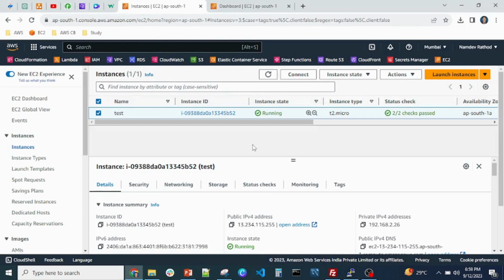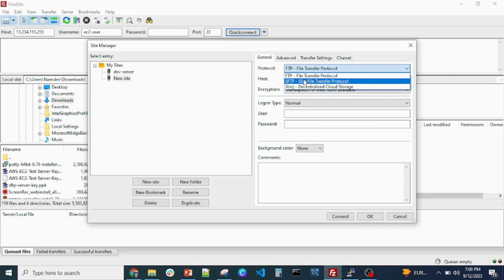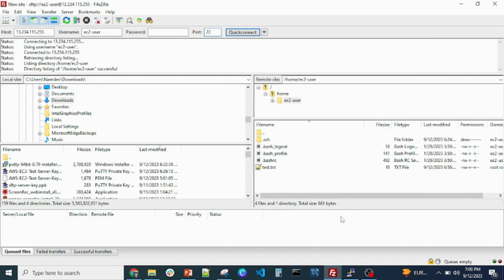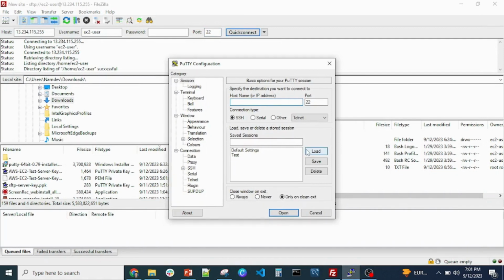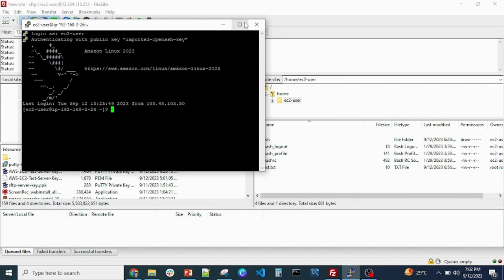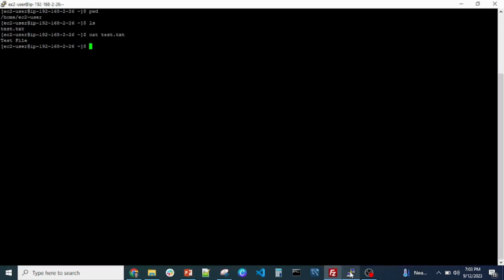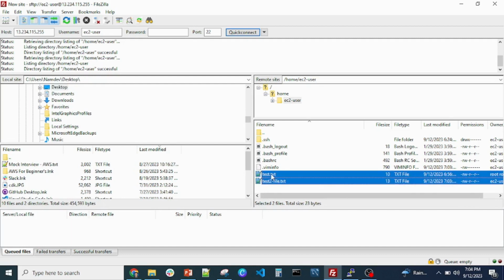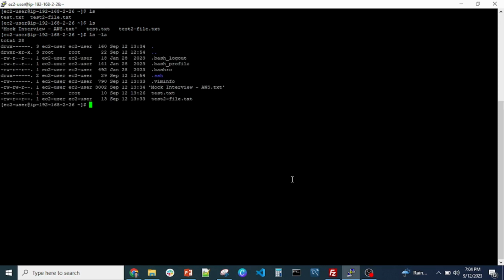Linux Interview Question | How To Upload & Download Files From Linux Server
Easy way to download and upload files from Linux server by using FileZilla FTP Client.

 • AWS CDK Introduction || Cloud Develop...

1. AWS
2. Linux
3. Git
4. Jenkins
5. Docker
6. Kubernetes
7. Databases ( Admin Only )
8. Monitoring Tools ( Nagios, CloudWatch )
9. Interview Tips
10. Mock Interview